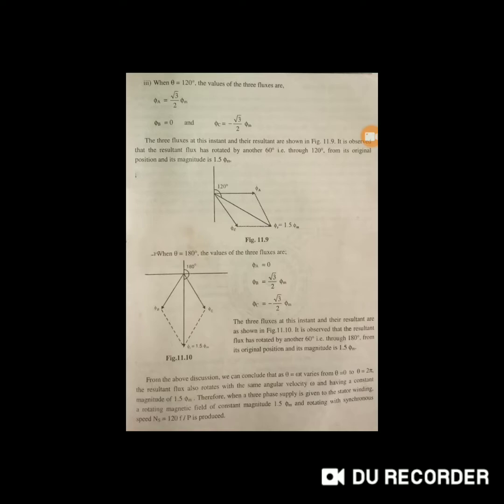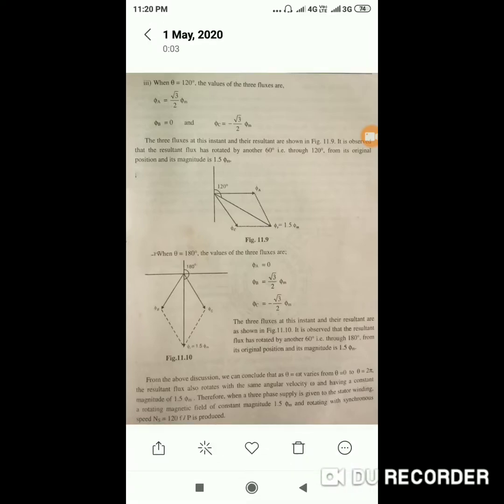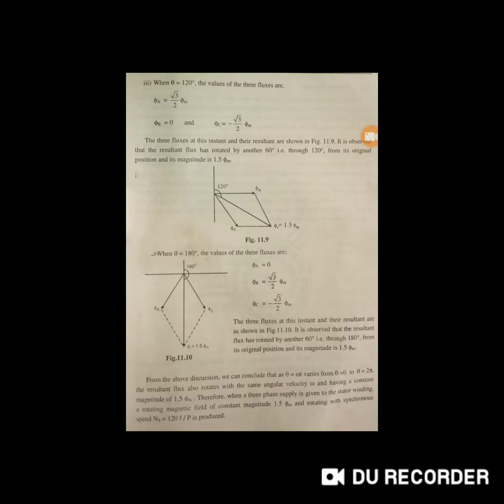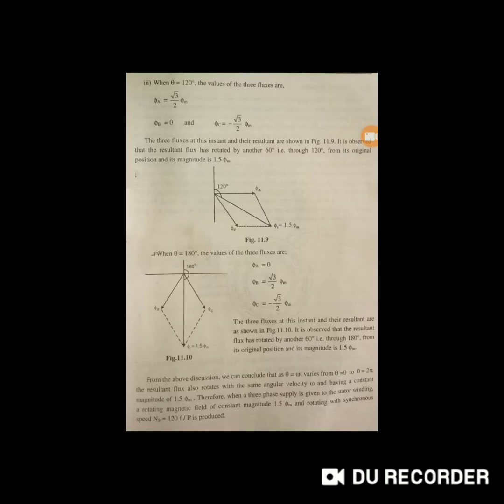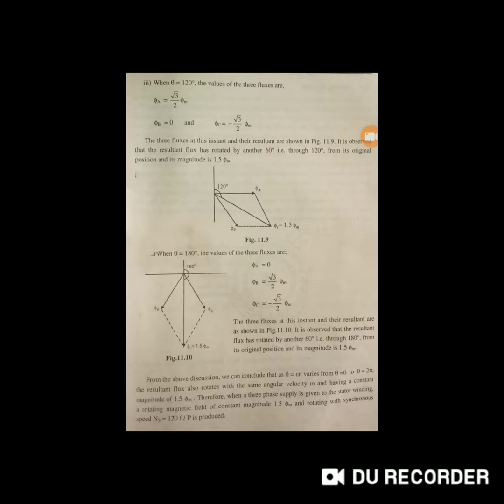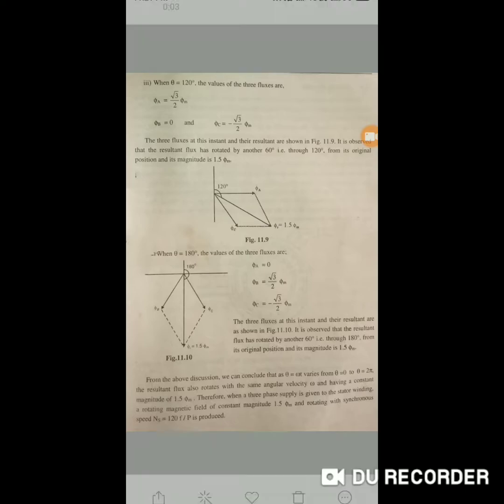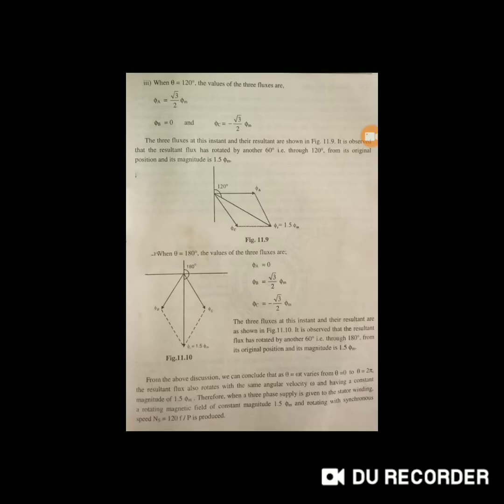Rotating magnetic field, module 5 chapter 2 18ELE23 by Sachin Chilkandi